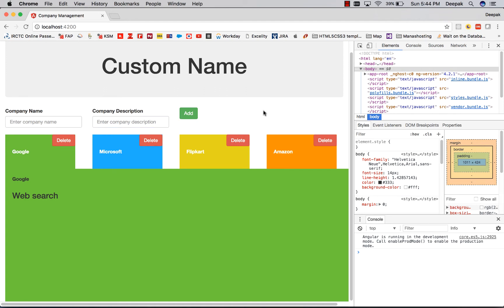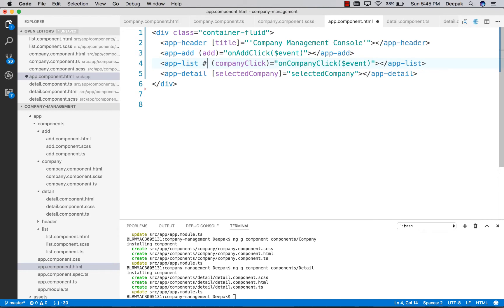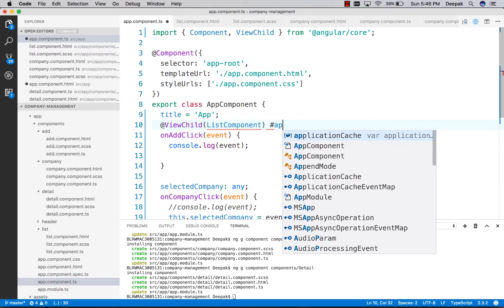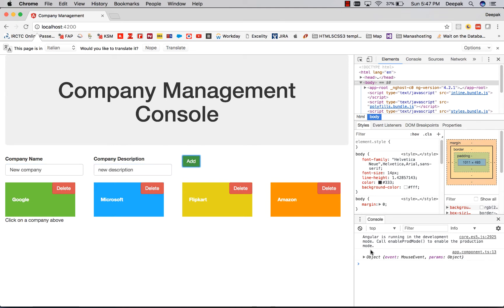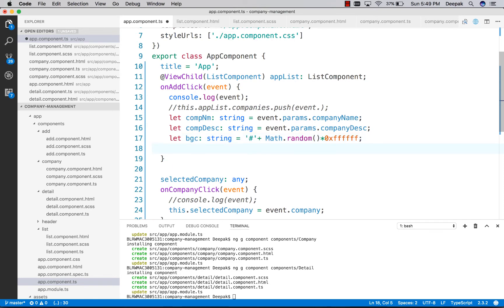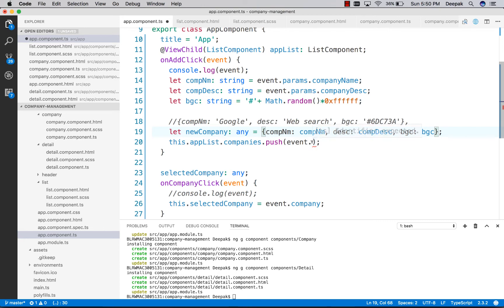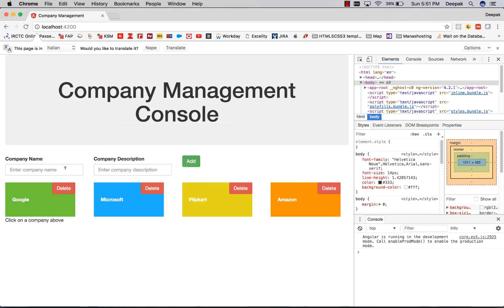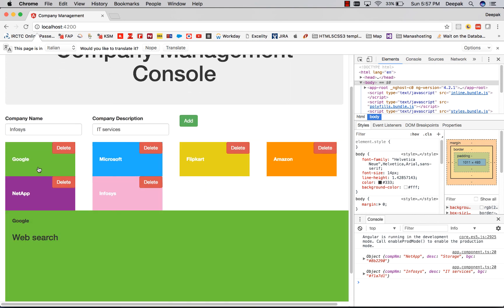12. Angular 2 \ 4 Tutorials For Beginners | Using ViewChild | Reference Child From Parent